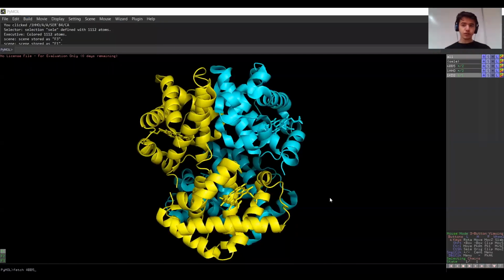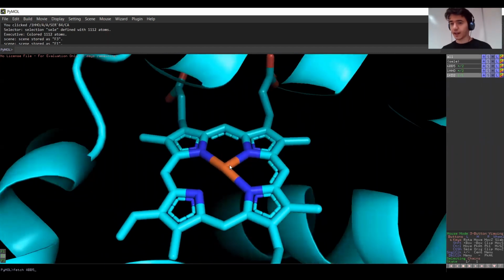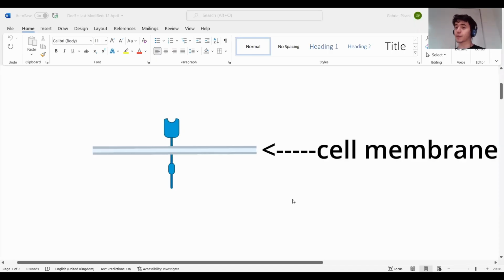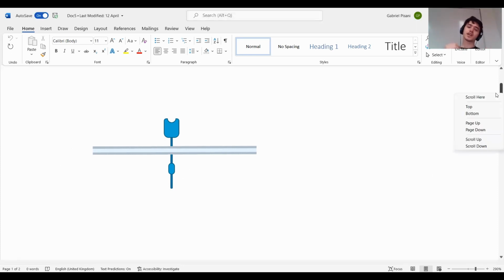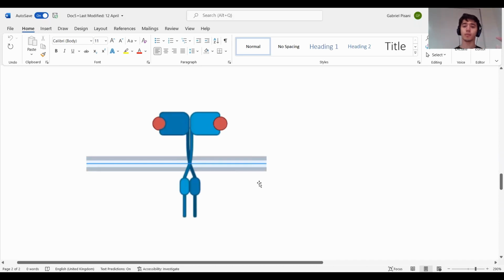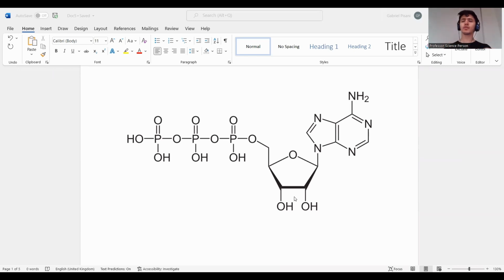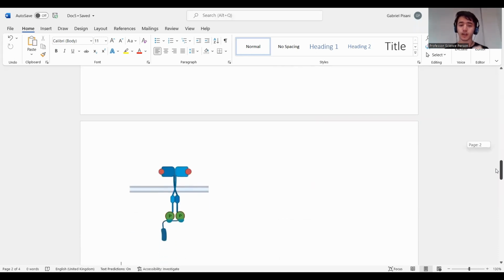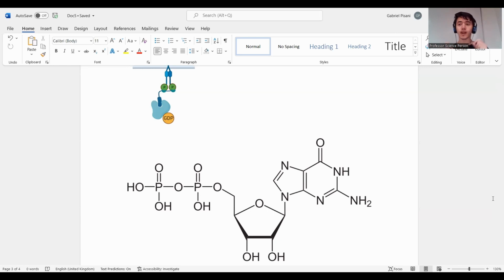Professor Science Person ep 4: Lipids, membranes and compartments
Professor Science Person  is here to explain how fats or lipids can be used to form membranes. These membranes are crucial to form compartments crucial to cell functioning. However compartments can also form without any clear membrane/barrier. :How is this possible?" you might ask. Well listen on as we take a deep dive through the biology of compartmentalization and liquid-liquid phase separation.